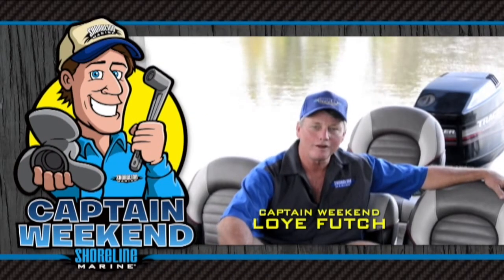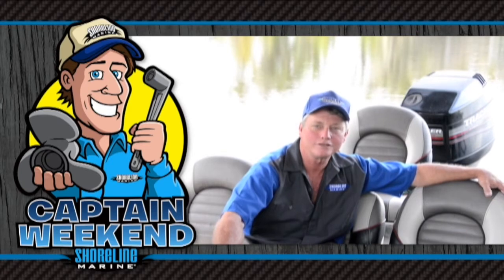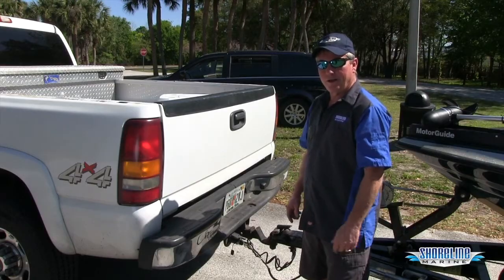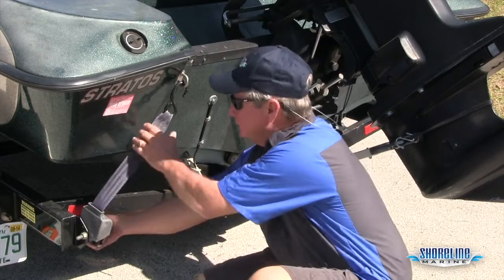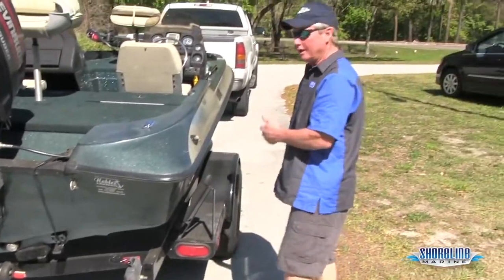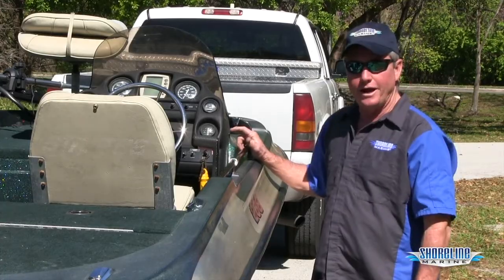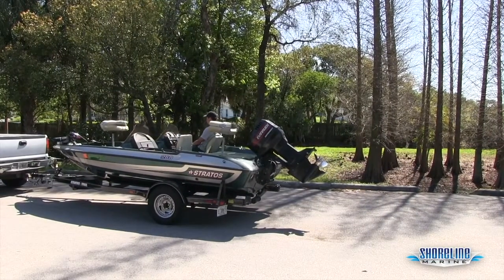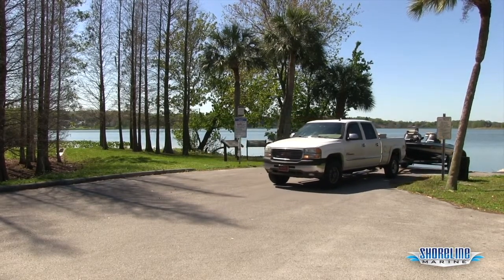CW Boat Lauch Tips v2